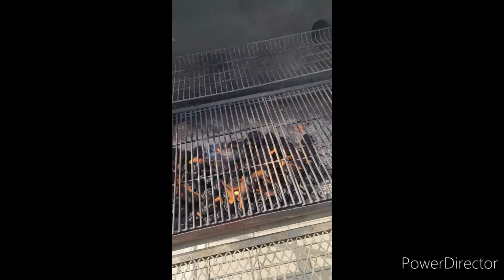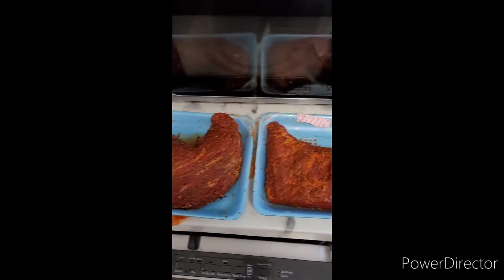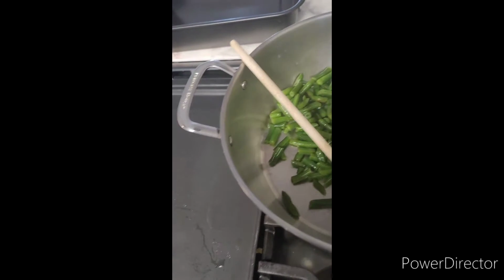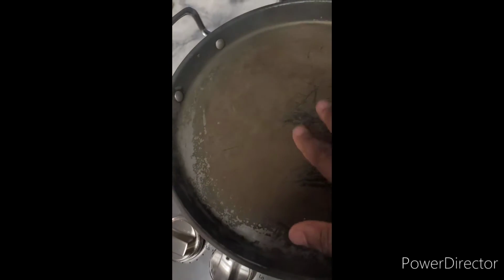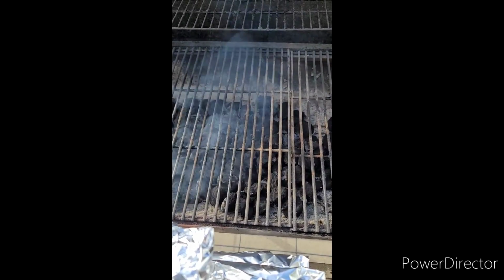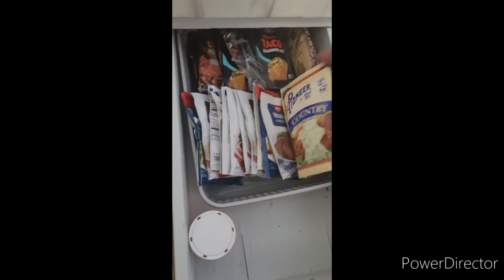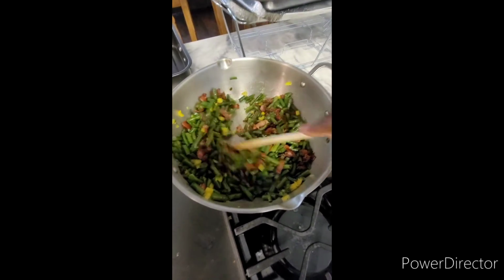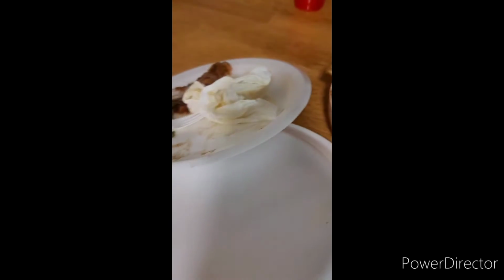[BBQ] Food For The Soul By The Soul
This is how I get down when I throw down on the grill. BBQ taste so good.
Tri Tip, Ribs, Mashed Potatoe and Gravy, Country Style Green Beans, and Bush Beans.